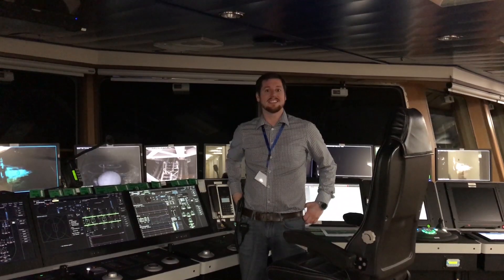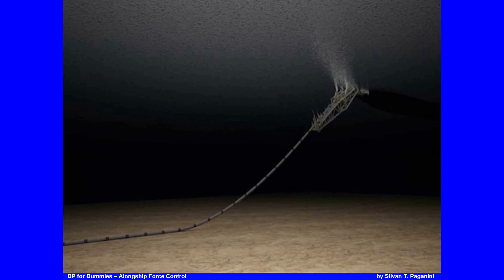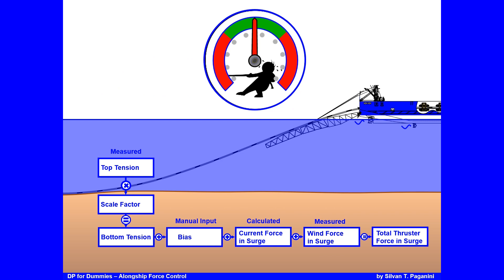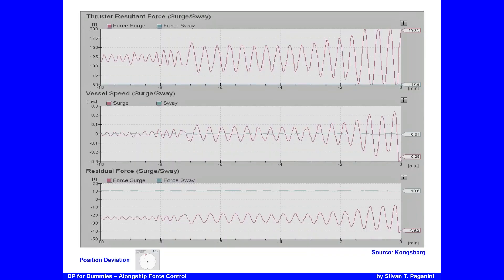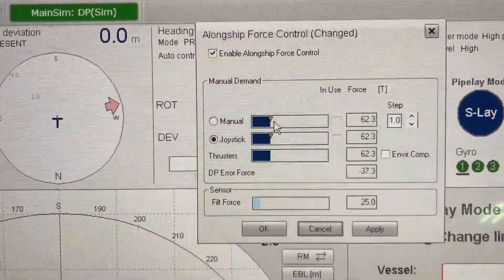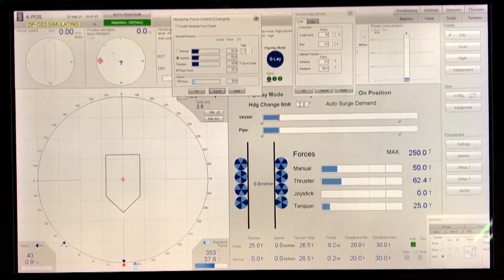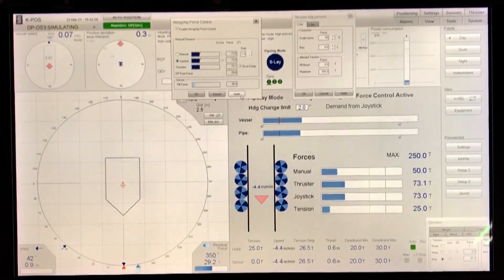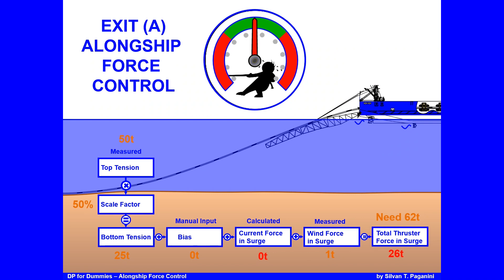DP for Dummies - Alongship Force Control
If a pipelaying vessel start to oscillate the Dynamic Positioning Operator (DPO) can use a so called “Alongship Force Control” to stabilize the vessel. This works quite well. But the tricky part is to go out of this mode, without making the vessel instable again. This is not mentioned in any operator’s manual.
Therefore, this movie explains how it’s done.

Overview
01:32 Introduction to Pipelaying
08:17 Detecting Ocillation
09:58 Practical Example -FROM HERO TO ZERO-
16:49 Theory Alongship Force Control
20:53 Exit Method (A)
25:33 Exit Method (B)
29:55 Alternative